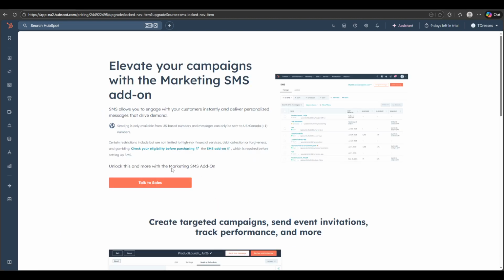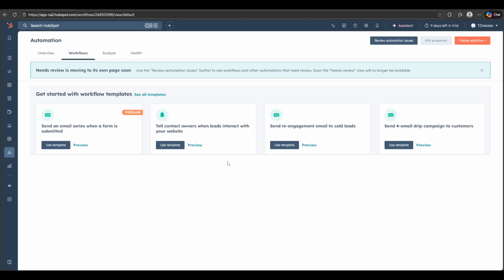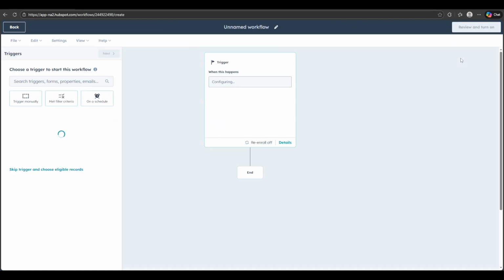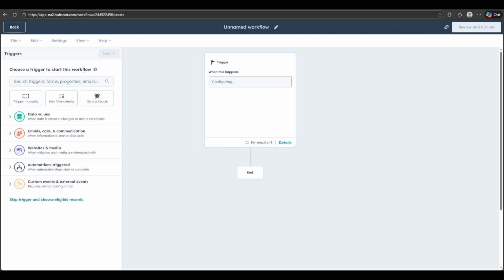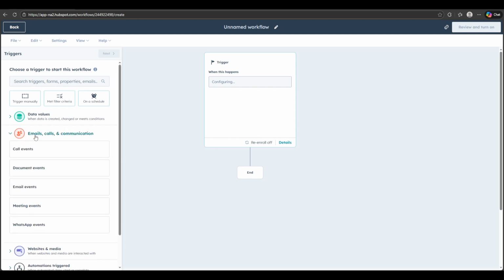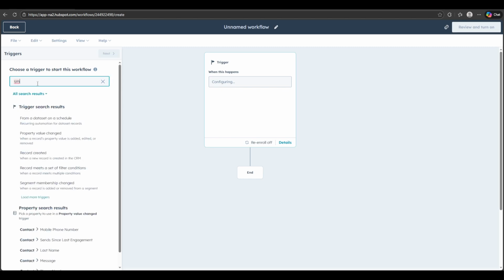How to Create an SMS Message on HubSpot in 2026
Want to reach your contacts instantly through text messages? In this tutorial, you’ll learn how to create and send SMS messages in HubSpot so you can engage leads faster and improve response rates.

In this video, you’ll learn how to:
✅ Set up SMS in HubSpot and connect a supported provider
✅ Create an SMS message inside HubSpot
✅ Personalize messages using contact properties
✅ Choose recipients and sending options
✅ Track SMS delivery and engagement

By following this step-by-step tutorial, you’ll be able to use SMS messaging in HubSpot to communicate more effectively, boost engagement, and complement your email and marketing campaigns.